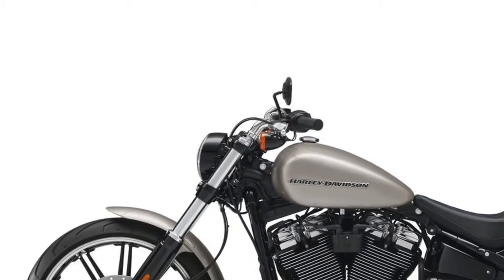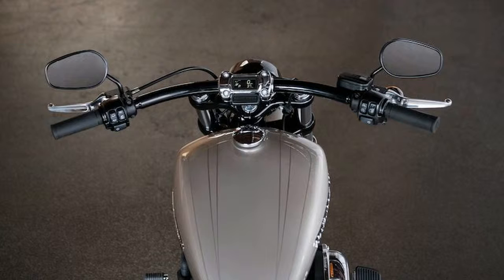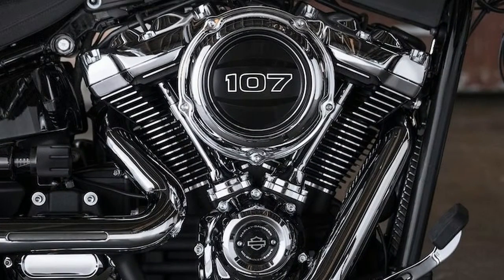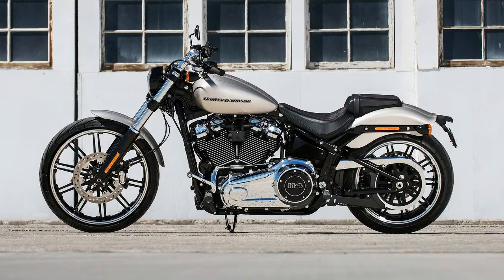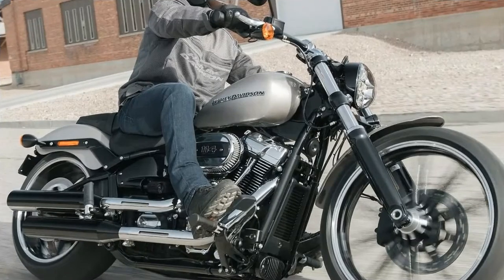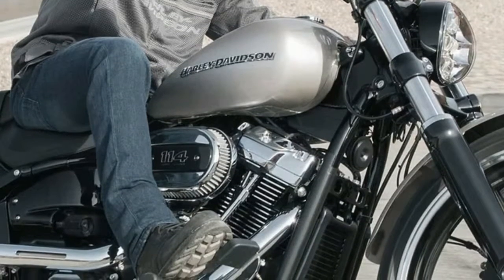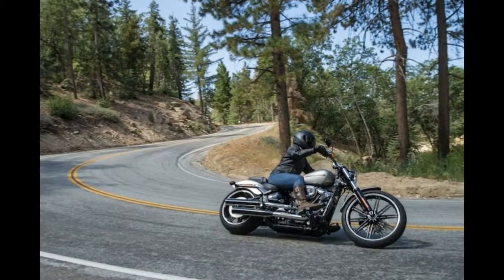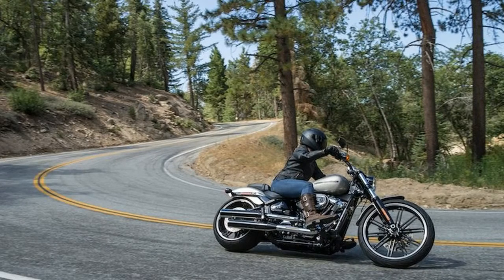WOW!! 2018 Harley Davidson Breakout Review!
2018 Harley Davidson Breakout Review